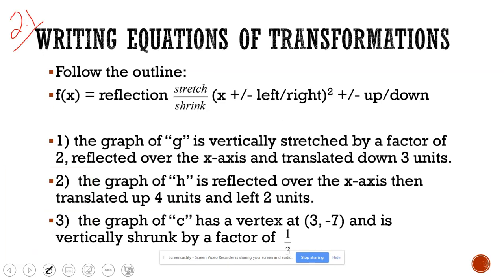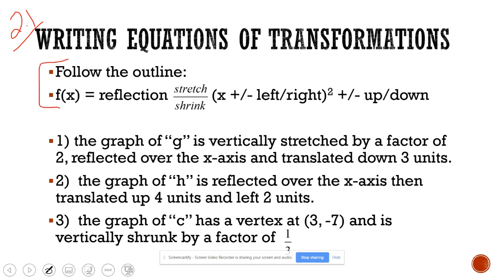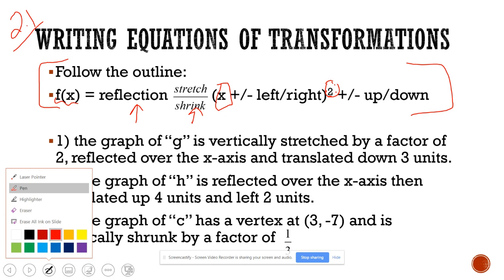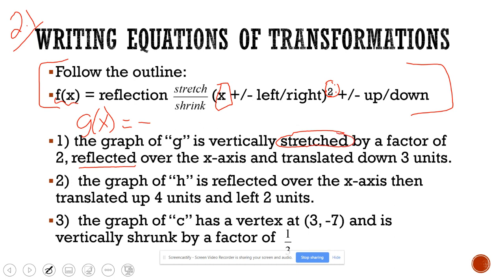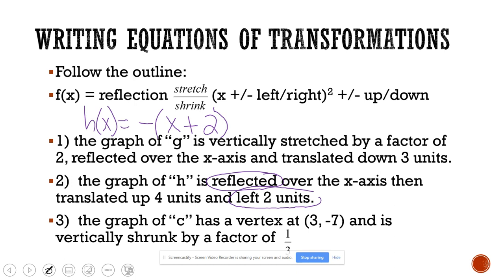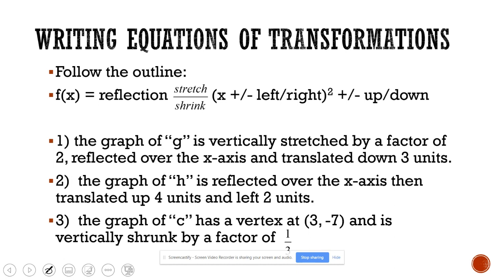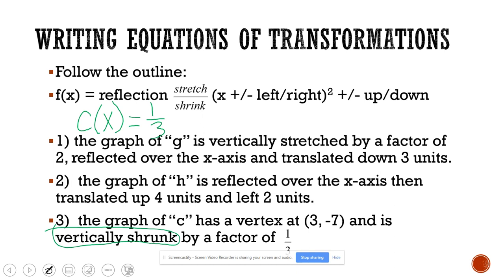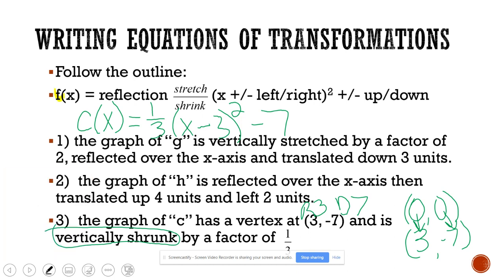2.1 Notes night 3: Writing equations on transformations